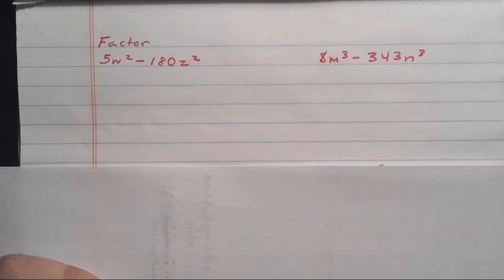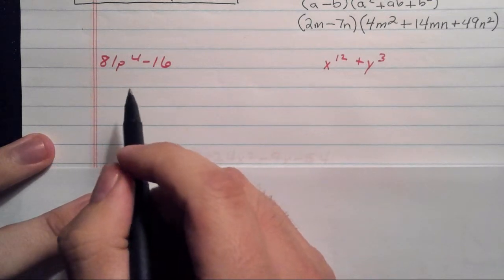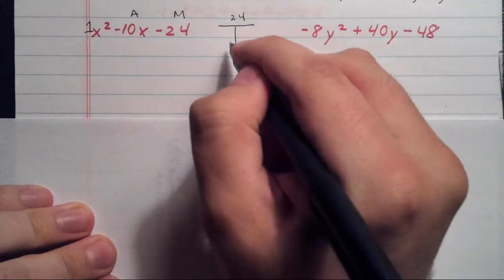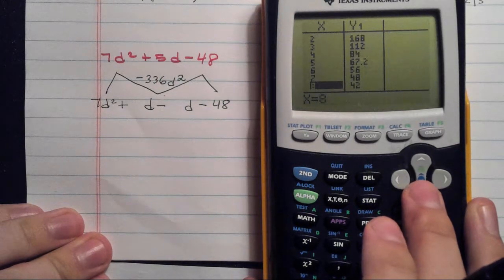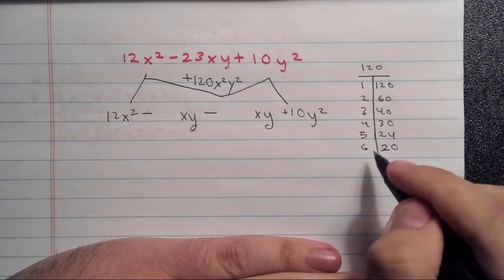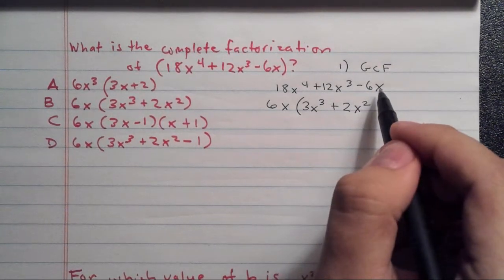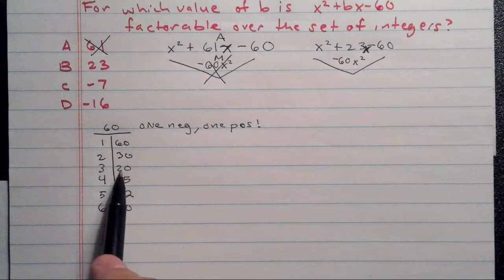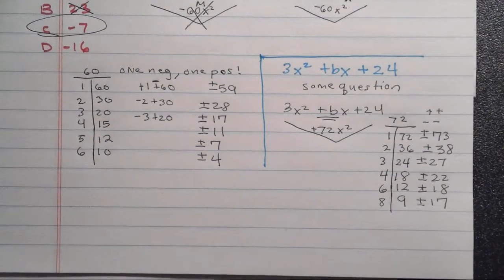All That Factoring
Here I discuss the various means of factoring polynomials, through a total of 10 problems.  Additionally, I discuss 2 released SOL problems which require a slightly deeper understanding.